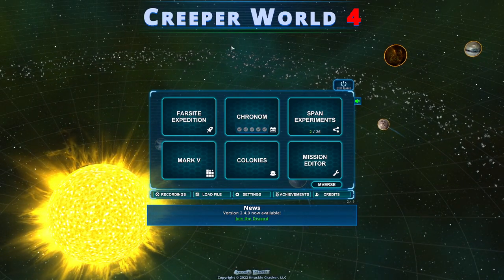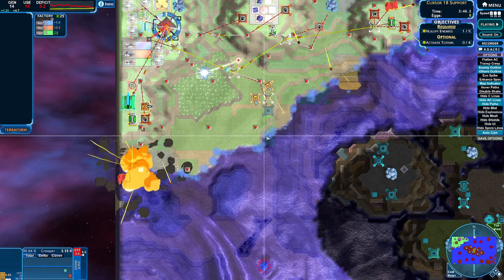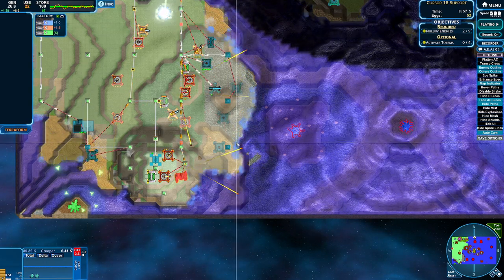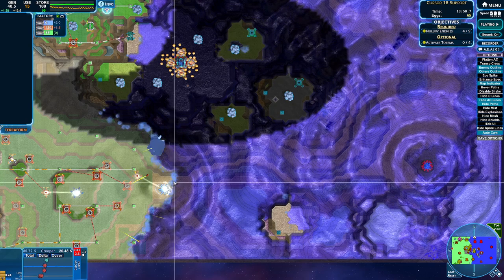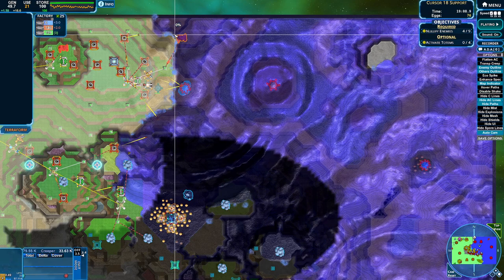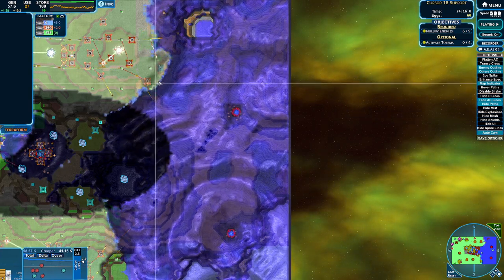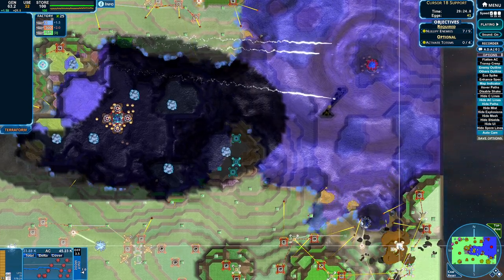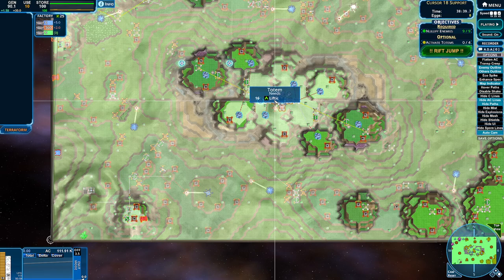Cursor 18 Support: Creeper World 4 Part 245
Using the AC as our lifeline we take over the map one challenge at a time :)

One step at a time we break down their defenses and get our creep to stand tall!